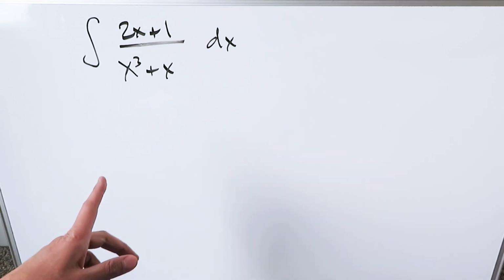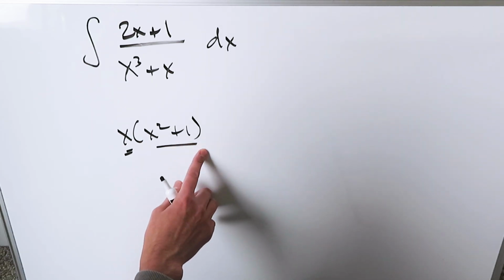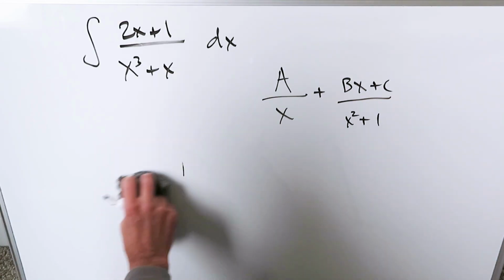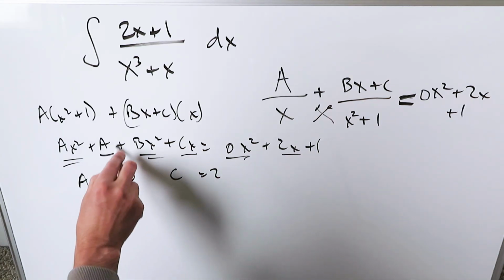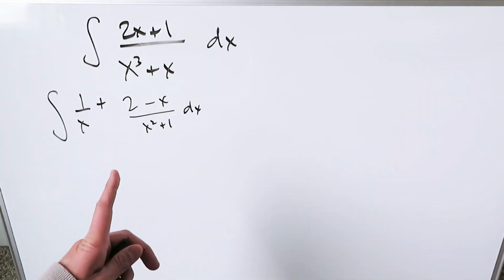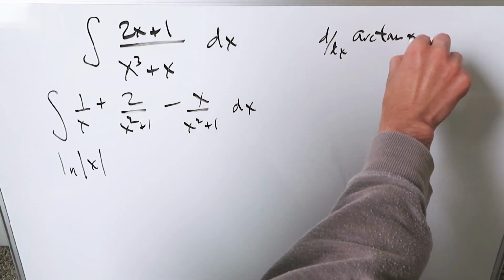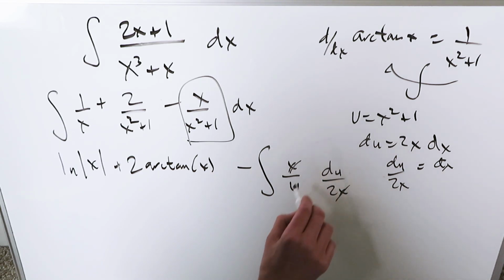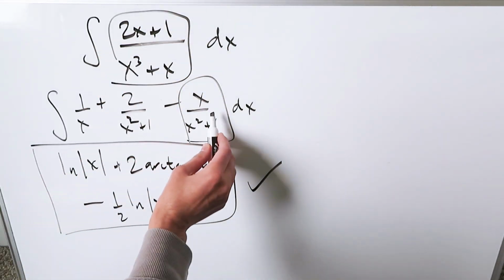Step-by-Step Integration of Rational Function!